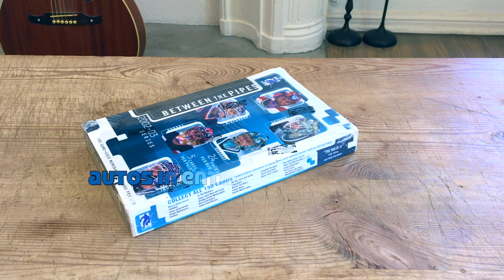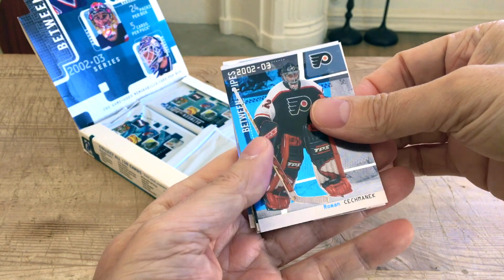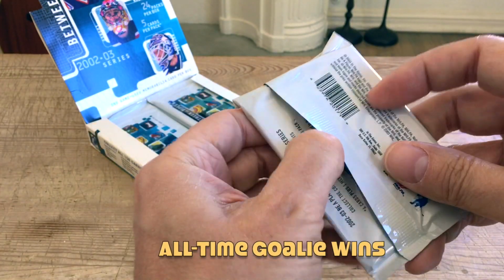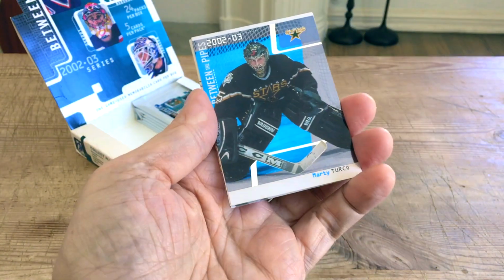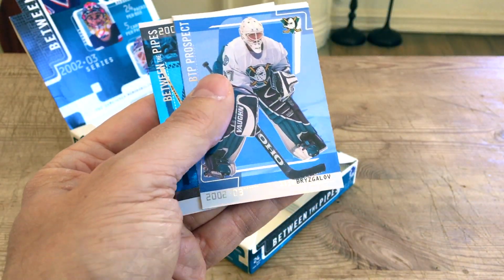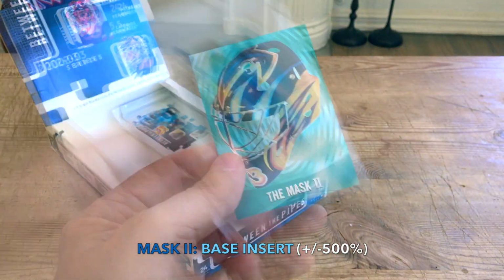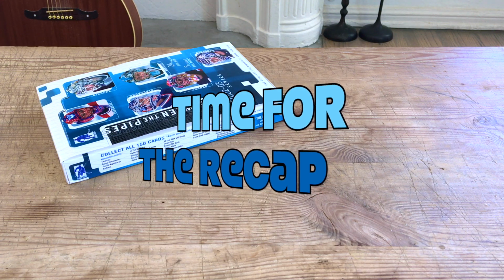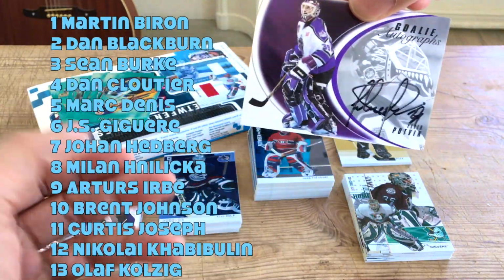2002-03 (02/03) Be A Player Between the Pipes Hockey Hobby Box Break | STARTLED (2020)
See the RECAP of this video: 15:43

NOTE: "Tiny" Thompson played in the 1930s. He actually stood 5'10". He acquired the nickname as a joke, for being the tallest player on his team as a teen. The shortest NHL goalies ever are Roy Worters at 5'3" and Darren Pang at 5'5". Gump Worsley was 5'7". Ben Bishop and Mikko Koskinen are the tallest at 6'7".

2002-03 Be A Player Between the Pipes

-First year of BTP to include goalie autos
-Second year of the Masks (II)

Amount of autos in entire population of boxes:
-2,190 or less

Configuration
-5 cards per pack, 24 packs per box

Base Set:
- Base cards (1-72)
- BTP Prospects Subset (73-110)
- Enshrined Subset (111-120)
- Home and Away Subset (121-150)

Parallels: Silver #/100; Gold #/10; NHL All-Star Game Silver 1/1; NHL All-Star Game Gold 1/1

Inserts (1 card per box):
- The Mask II
- Complete Package Quad Game-used Jersey, Pad, Blocker, Trapper
- Behind the Mask Game-used Jersey
- In The Numbers Game-used Jersey Patch
- Inspiration Dual Game-used Jersey
- Game-used Trapper
- Game-used Pads
- Game-used Emblem Patch
- Tandems Dual Game-used Jersey
- Future Wave Game-used Jersey
- All-Star Jersey and Stick
- Game-used Jersey
- Game-used Blocker
- Nightmares dual jersey
- Game-used Stick and Jersey
- Goalie Autographs
- Vintage Goalie Autographs

1. The entire contents of a previous box break;
2. A white storage box with a card lot; or
3. A full set of cards, incl. some inserts;
  -The winner is guaranteed at least two real hits (auto or mem.)
  -If possible, I try to include a hit/insert from a preferred team.

TO QUALIFY:
2. Like at least five of my videos
3. Comment on at least five of my videos, including the word:
  -Names can be entered more than once, in a single draw.
  -Winners can win more than one draw.

For OTHER SPECIFIC GIVEAWAYS, you can only enter once, and will sub, like, and hashtag a name as directed in the video.

Please remember to leave a LIKE or COMMENT even if it's about 2020UpperDeck, 2020OPCPlatinum, or 2020SPAuthentic! I give away cards to those who help promote my channel.

I will be opening up 2019/20 (19/20) OPC Platinum, which is one of my all-time favourite products.